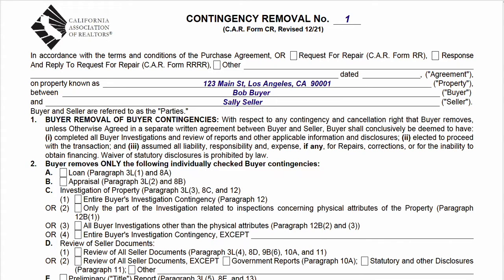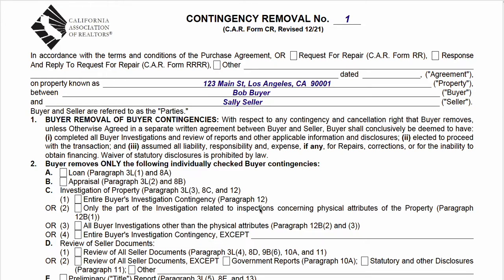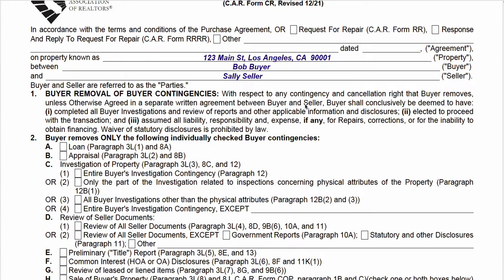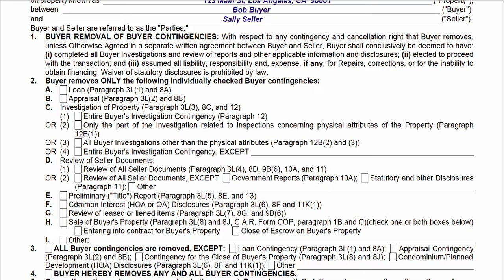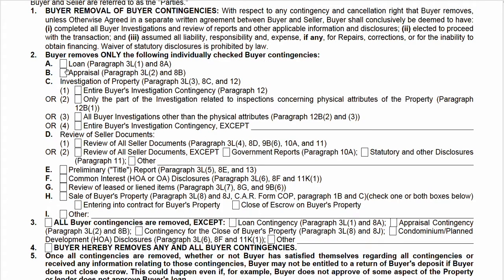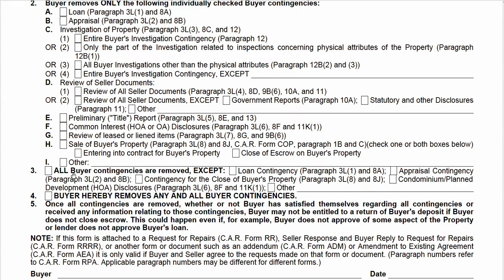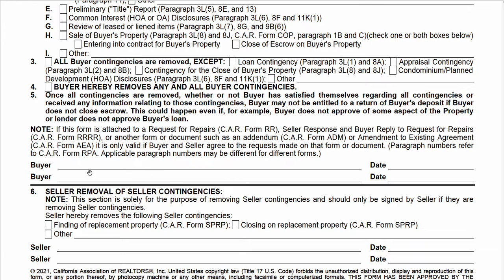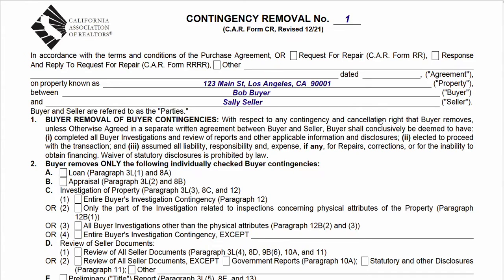How To Remove Contingencies - CAR Form CR